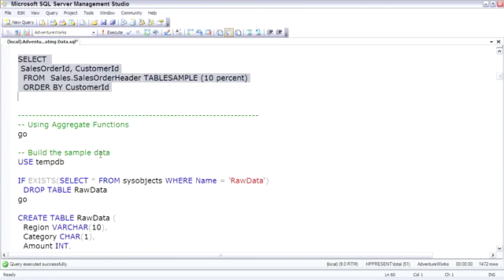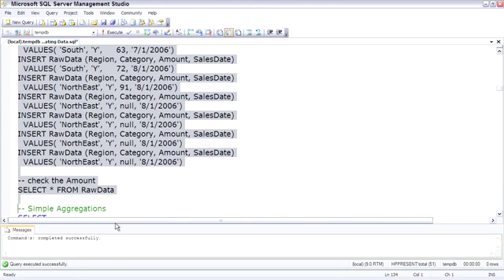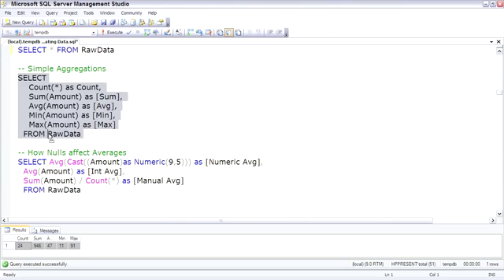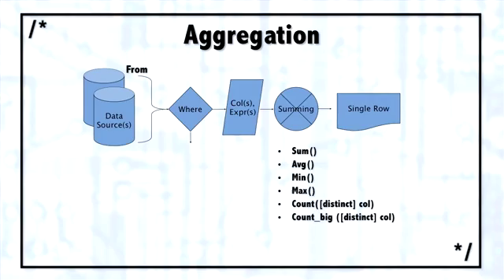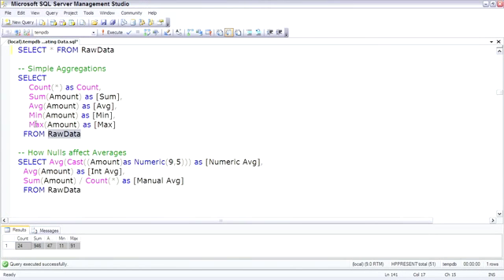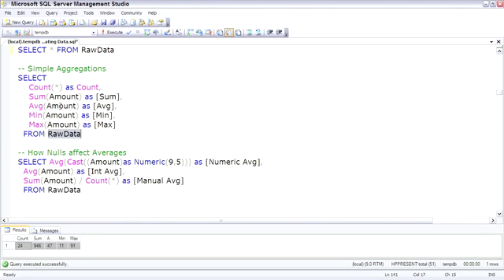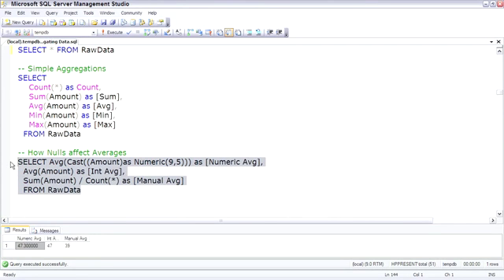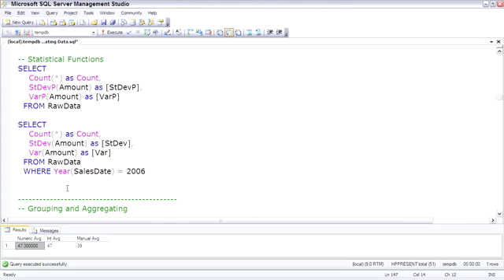2 Using Aggregate Functions